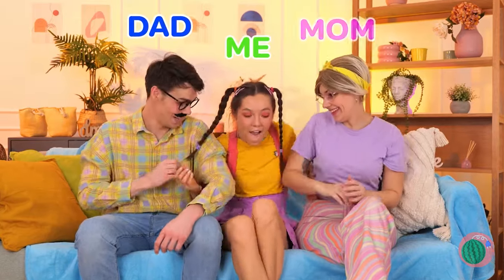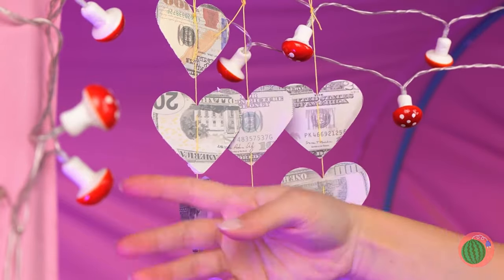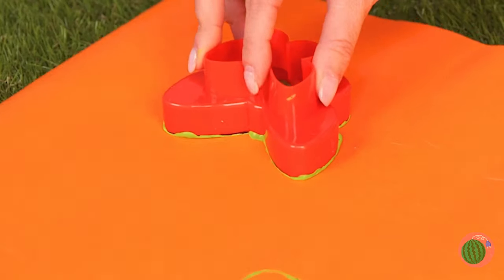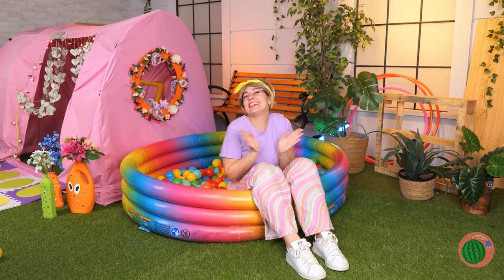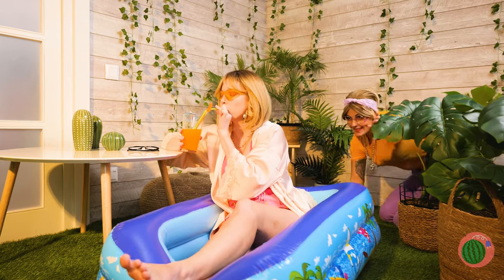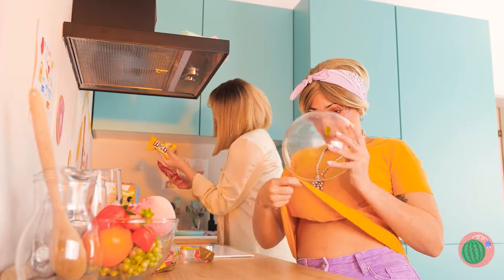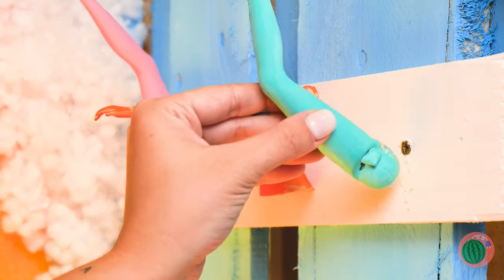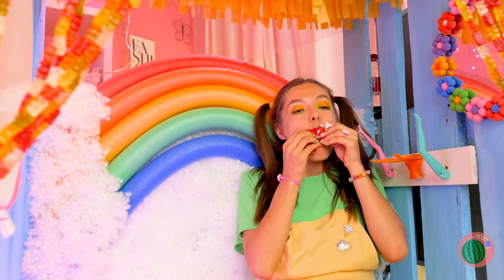WATCH OUT! Mom VS Stepmom *Amazing Secret Circus For My Daugther*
Welcome to the next Mom vs Stepmom war🙋‍♀️👱‍♀️! Let's see how mom will take revenge on her stepmother🤛 and build the best secret house for her daughter🏠. The best hacks and crafts for parenting and the most extreme pranks are waiting for you!

Timestamps:
0:00 Angry StepMom
0:35 Paint Mixer
1:03 Secret House/ Textile
1:21 Window Decor/ Flower
1:41 DIY Light Garland
2:17 Heart Hole Puncher For StepMom Dollars
3:06 DIY Tree Stump/ Bucket
3:44 Heart Lights From Pop Tubes
4:15 Cat Draws a Picture/ Paints
4:48 Chair/ Blanket
5:10 Cloud Chandelier/ Bra Padding
5:39 Floor Decor/ Butterfly Stencil
6:20 Sweets Storage
7:07 Foam Carpet
7:49 Nutella Prank
8:04 DIY Vase/ Cleaning Bottles
8:35 Pool Balls
9:01 Secret House For My Daughter is Ready